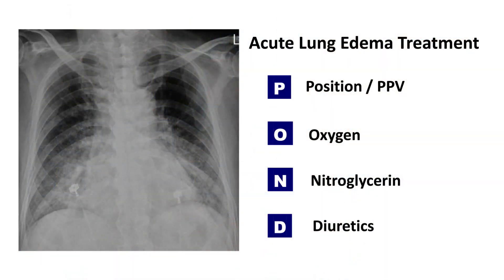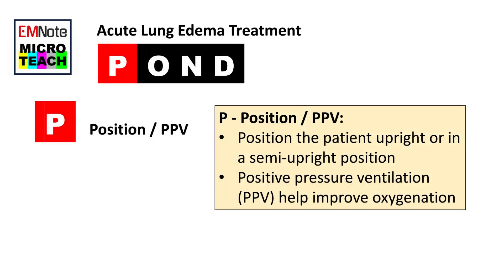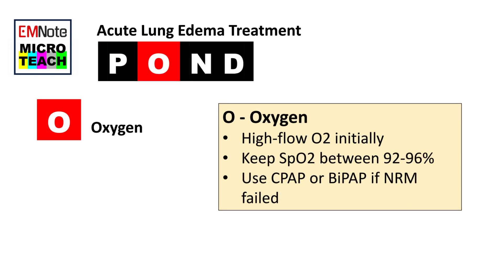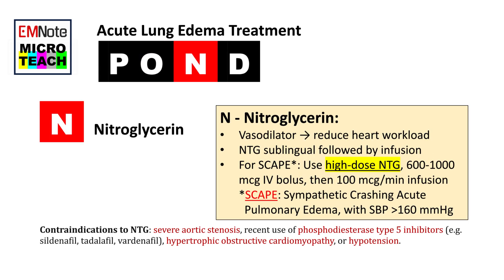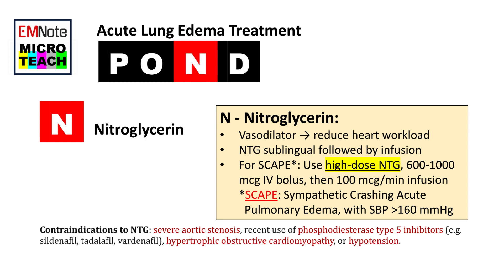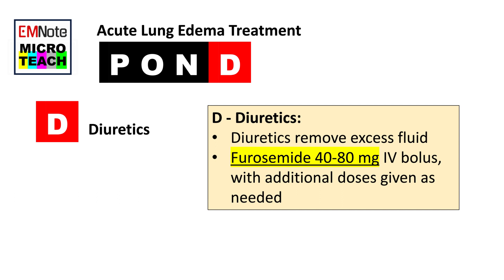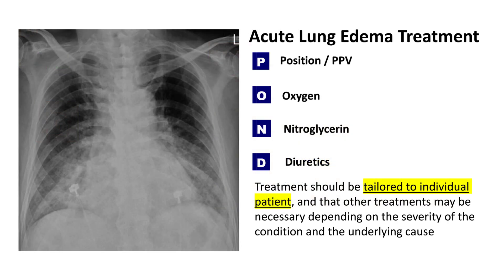Lung Edema Mnemonic (POND)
Treatment of Acute Lung Edema: The POND Mnemonic.

Acute lung edema is a condition where fluid accumulates in the lungs, making it difficult to breathe. The POND mnemonic is a useful tool for remembering the key treatments for acute lung edema.

P: Position / PPV.
The first step in treating acute lung edema is to position the patient upright or in a semi-upright position. This helps to reduce the amount of fluid in the lungs and improve breathing. Positive pressure ventilation (PPV) may also be used to help improve oxygenation in patients who are struggling to breathe.

O: Oxygen.
High-flow oxygen should be administered initially to improve oxygenation. Oxygen saturation should be monitored and titrated to keep it between 92-96%. If oxygen saturation cannot be maintained within this range, CPAP or BiPAP may be used in a critical care unit or high dependency unit.

N: Nitroglycerin.
Nitroglycerin is a vasodilator that can help to reduce the workload on the heart and improve blood flow. Use nitroglycerin sublingual  followed by infusion. High-dose nitroglycerin can be used to treat sympathetic crashing acute pulmonary edema (SCAPE) with SBP above 160 mm Hg, but it should be used with caution in patients with low blood pressure or other contraindications. High dose NTG is 600-1000 mcg IV bolus followed by 100 mcg/min infusion, titrate as needed.
Contraindications to NTG use include severe aortic stenosis, recent use of phosphodiesterase type 5 inhibitors (e.g. sildenafil, tadalafil, vardenafil), hypertrophic obstructive cardiomyopathy, or hypotension at any time.

D: Diuretics.
Diuretics are medications that help to remove excess fluid from the body. They are a key treatment for acute lung edema. Furosemide is the most commonly used diuretic in this setting. The recommended dose is 40-80 mg IV bolus, with additional doses given as needed.
In summary, the POND mnemonic is a useful tool for remembering the key treatments for acute lung edema. Positioning the patient upright, administering high-flow oxygen, using high-dose nitroglycerin, and administering diuretics are all important steps in managing this condition. However, it is important to remember that treatment should be tailored to the individual patient, and that other treatments may be necessary depending on the severity of the condition and the underlying cause.